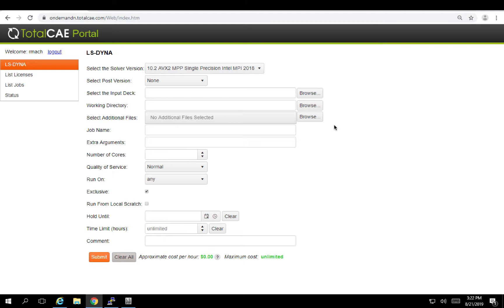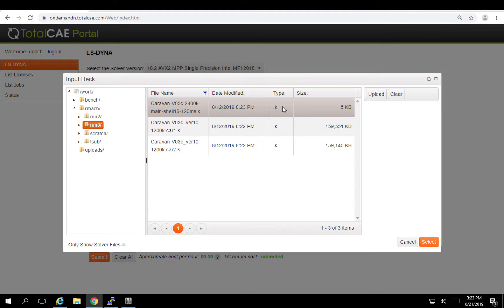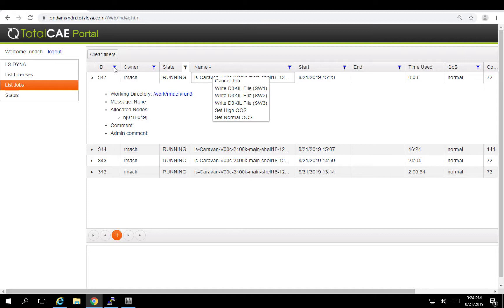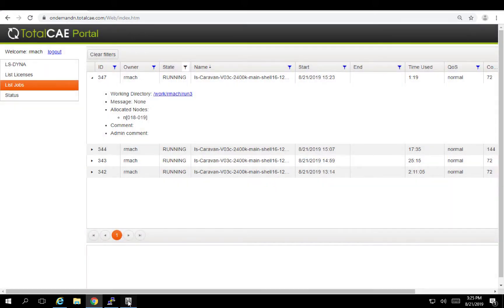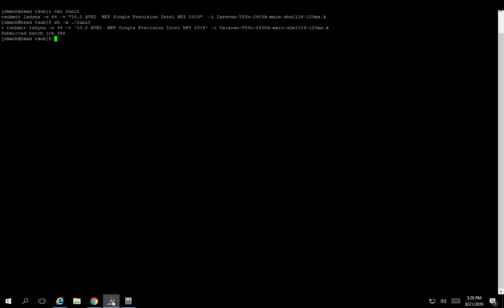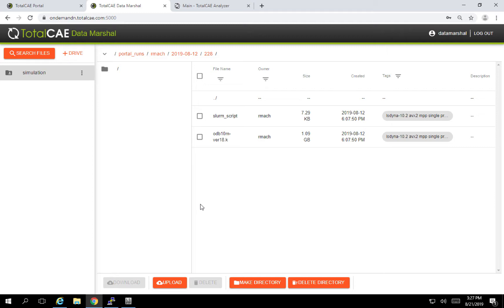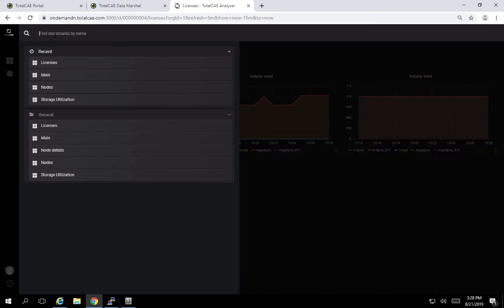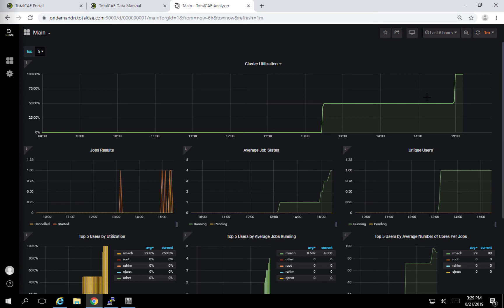Submit LS-DYNA to HPC Clusters and Cloud with TotalCAE